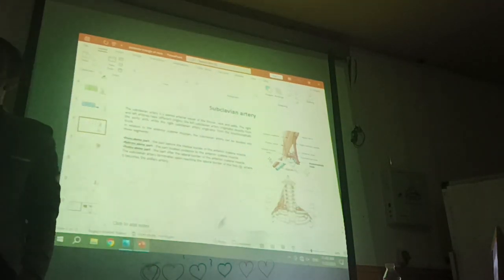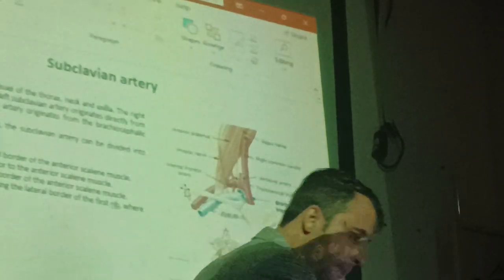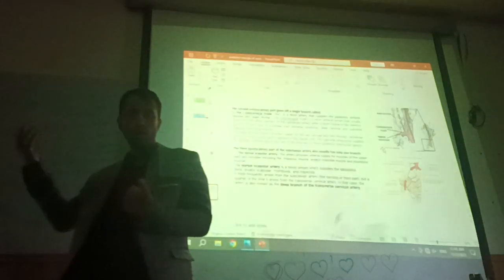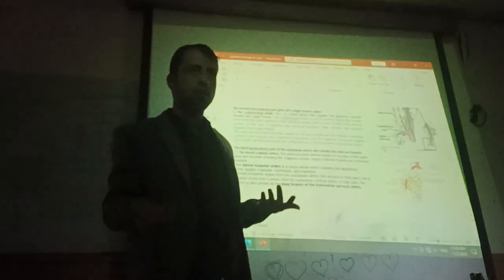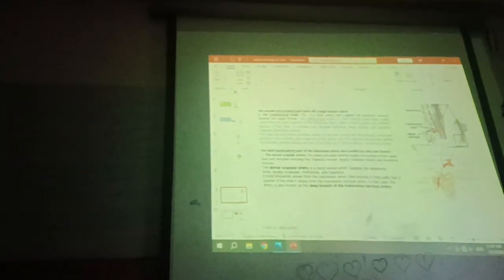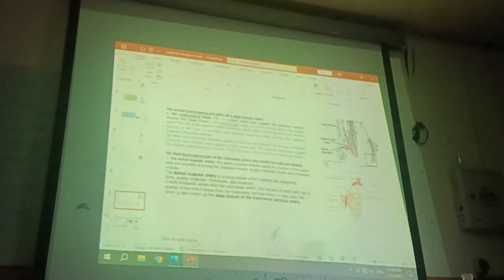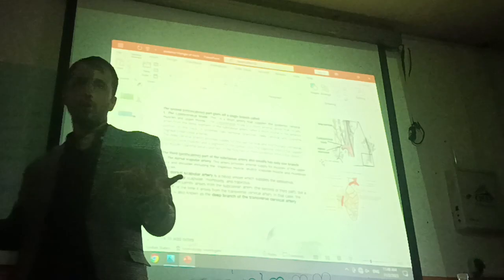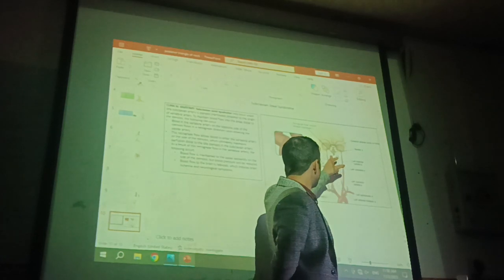Head and neck part 8 Anterior Triangle Carotid sheath Deep Fascia Posterior Triangle